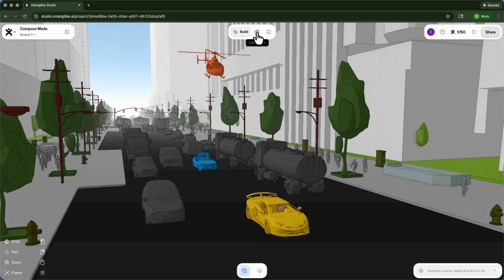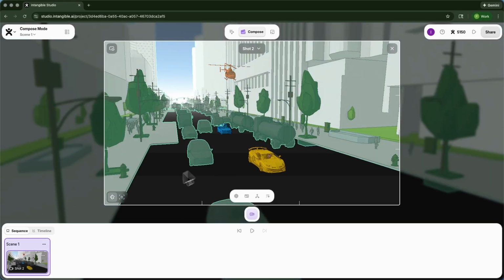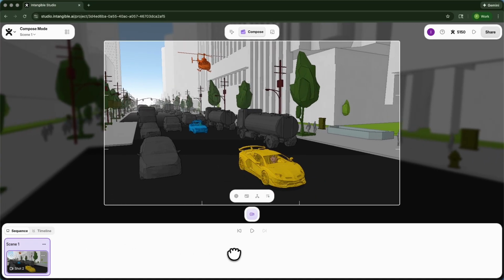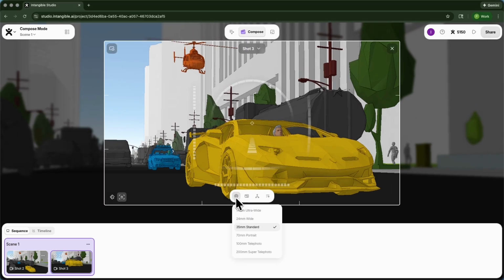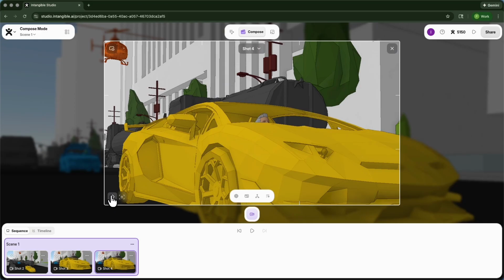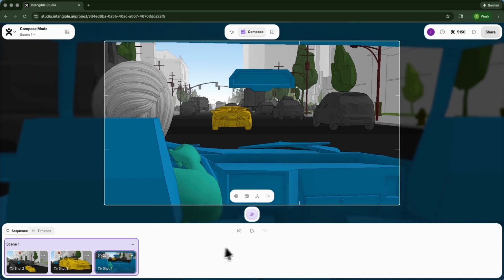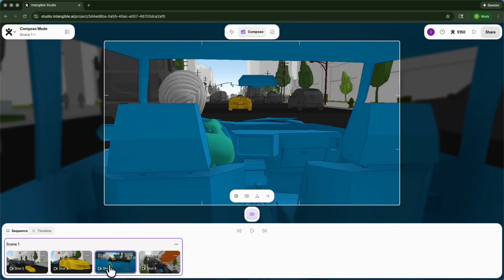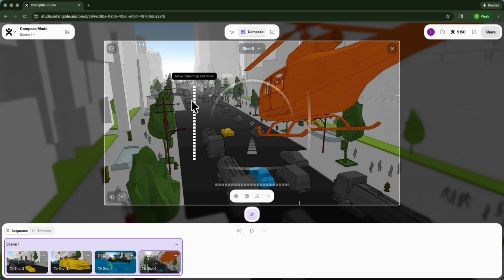Compose Mode: Set Shots Without the Shot Prompting Chaos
You've built the scene. Now frame it without typing "low angle, dramatic" for the 47th time.

This tutorial covers Compose Mode - where you set shots, sequences, and camera positions. Think of it as blocking your scene before you generate.

What's covered:
- Adding shots (duplicate or start fresh)
- Free cam vs fine-tuned camera control
- Game controller support (if that's your thing)
- Framing objects quickly
- Over-the-shoulder, establishing, aerial perspectives
- Lens selection (dedicated lens pack)
- Transform controls for precise camera positioning
- Shot details and descriptions

Example walkthrough: Four-shot police chase sequence. Establishing shot. Driver POV from the supercar. Over-the-shoulder from inside the police car. Helicopter aerial view looking down the street.

Each shot saves your exact camera position. No re-describing the same angle three times.

Chapters:
0:00 - Compose mode overview
0:20 - Adding and deleting shots
0:45 - Free cam navigation
1:27 - Low angle shot setup
2:35 - Fine-tuned camera controls
2:38 - Over-the-shoulder positioning
3:35 - Aspect ratio and lens options

Your 85mm opinions work here.

Start directing: intangible.ai